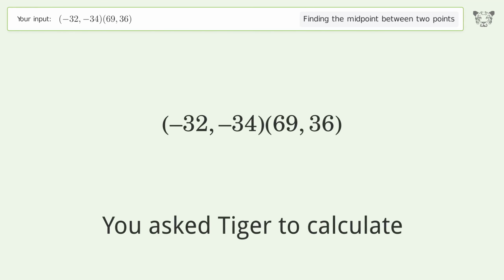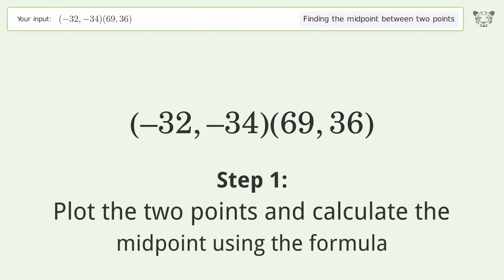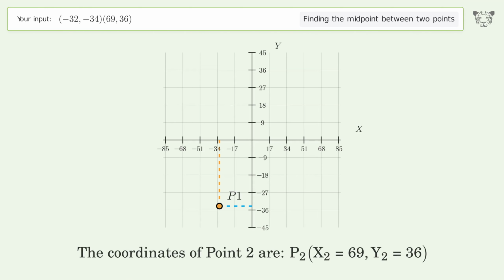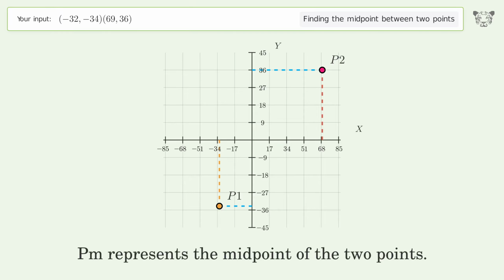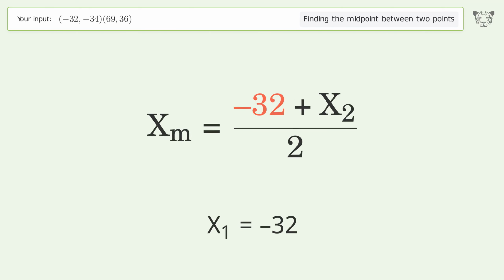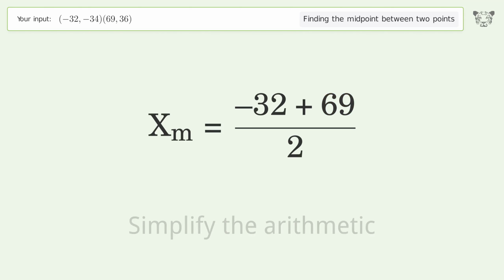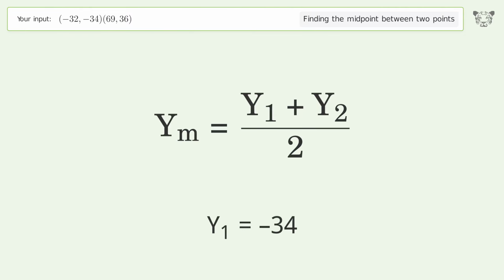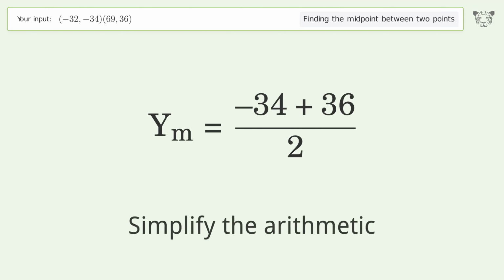Find the midpoint between two points p1 (-32,-34) and p2 (69,36): Step-by-Step Video Solution